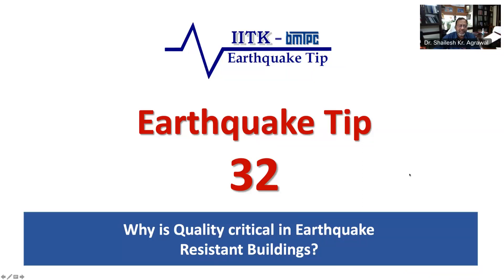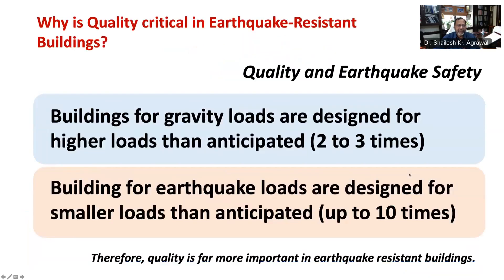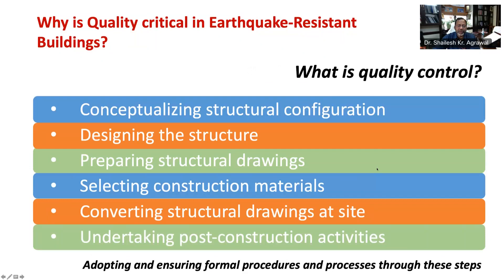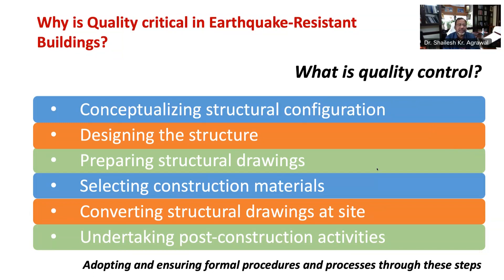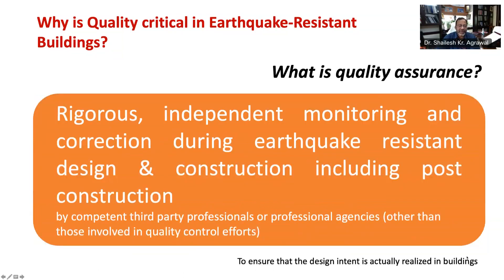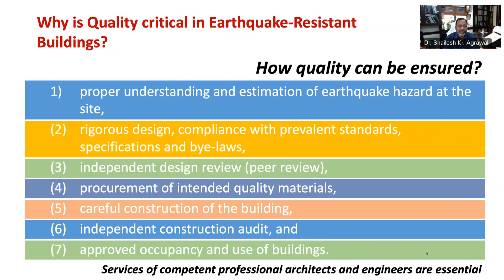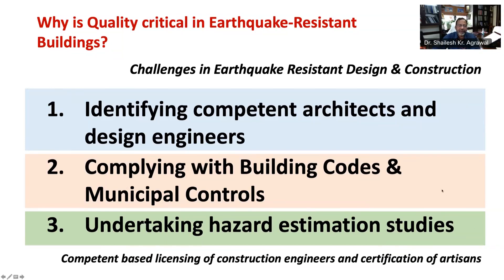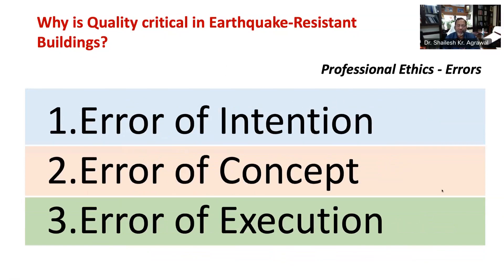IITK BMTPC Earthquake Tip 32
IITK BMTPC Earthquake Tip 32 – Why is Quality critical in Earthquake Resistant Buildings?